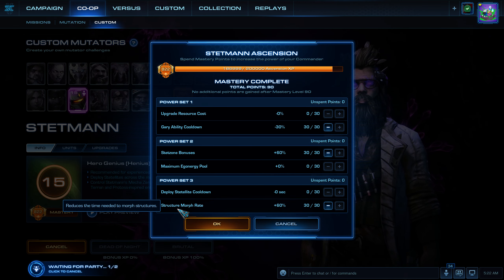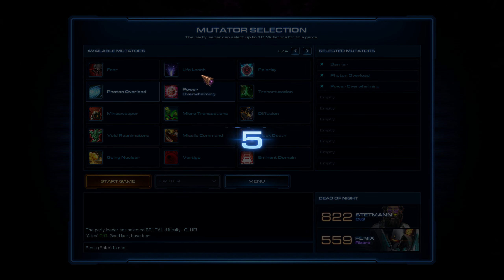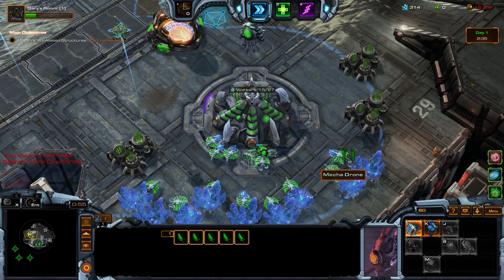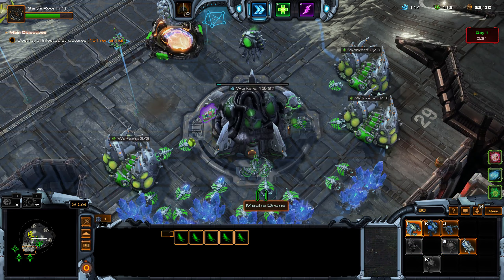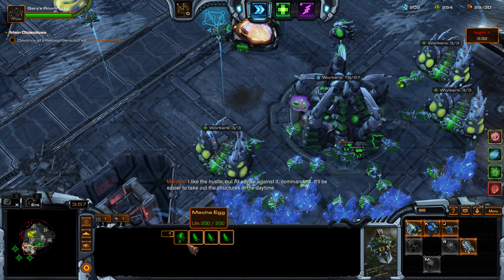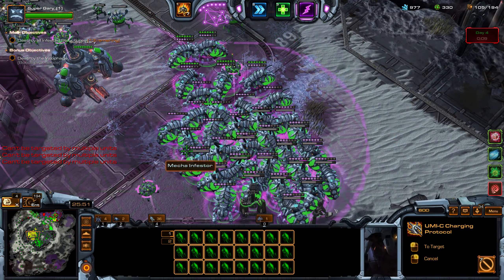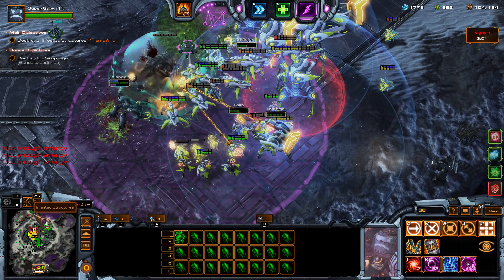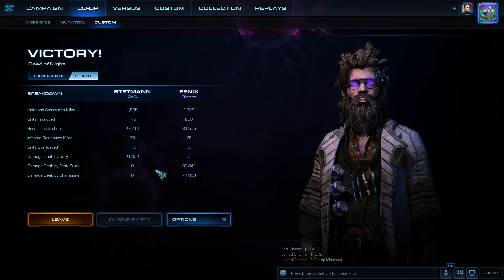Starcraft II: Hostile Territory [Infestor Overload]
Starcraft II: Co-Op Mutation #167 - Hostile Territory

Barrier - Enemy units gain a temporary shield upon the first time they take damage.
Photon Overload - All enemy structures attack nearby hostile units.
Power Overwhelming - All enemy units have energy and use random abilities.

Stetmann's infestors can continuously provide both offense and defense with the roach spawns. By using the UMI-C fast charging protocol, they can churn out roaches fast enough to push against the infested waves.